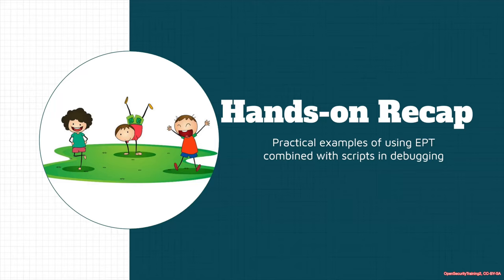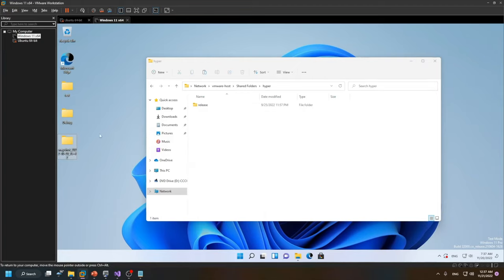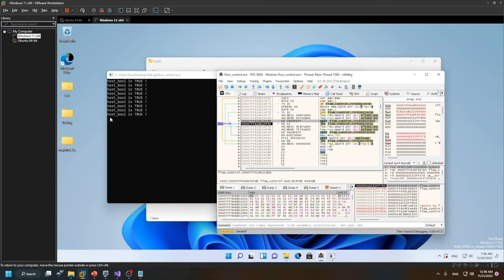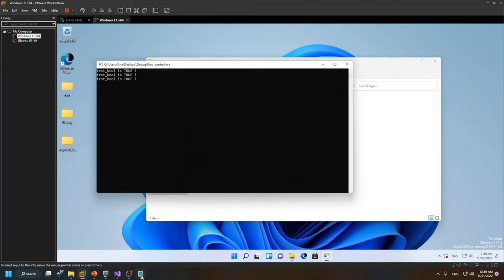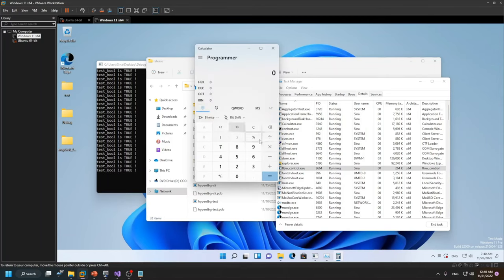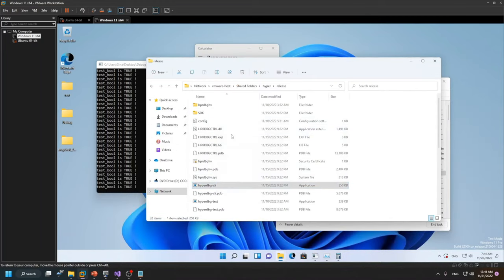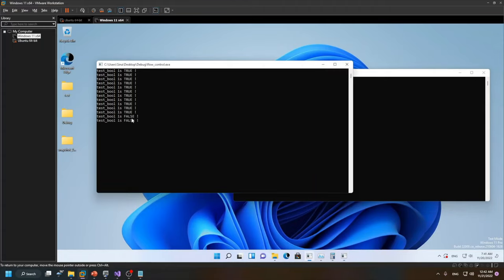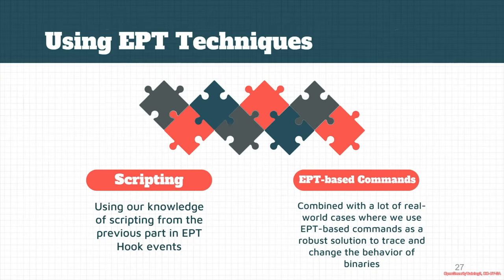Dbg3301: HyperDbg 05 06 Hands on Recap